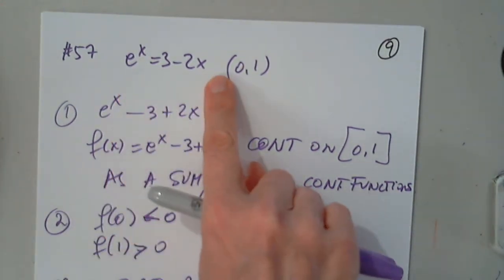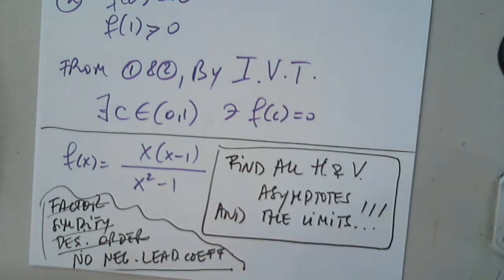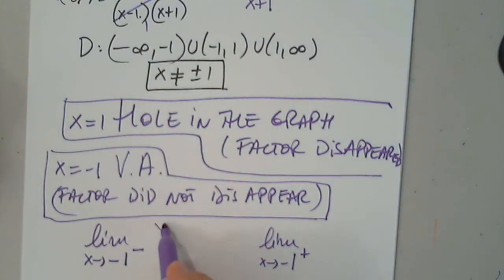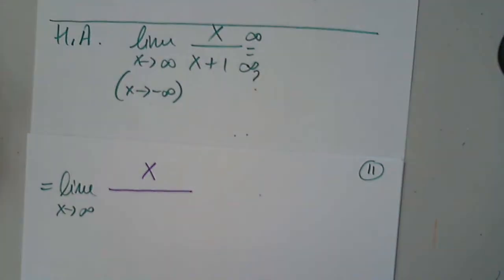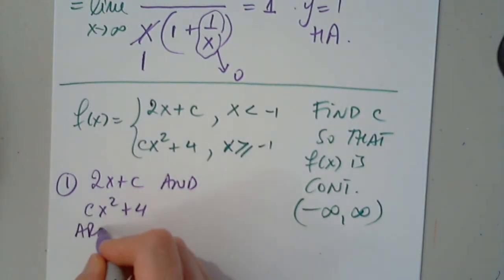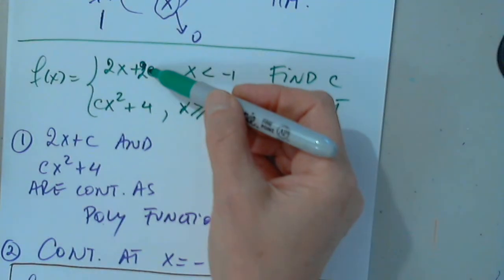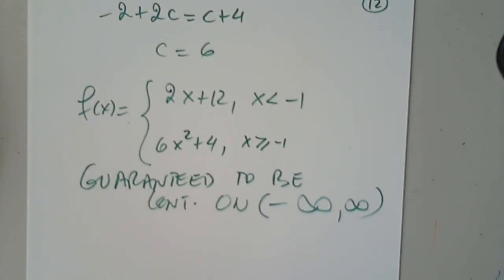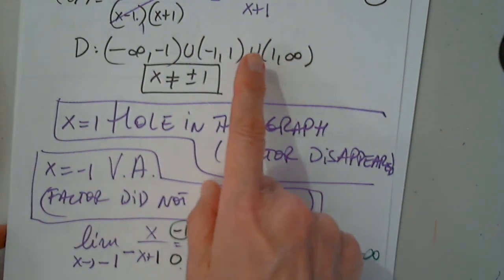MAT 191 TEST 1 REV PART 4 SEPT 19